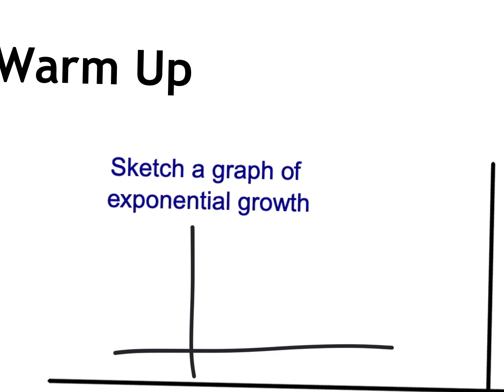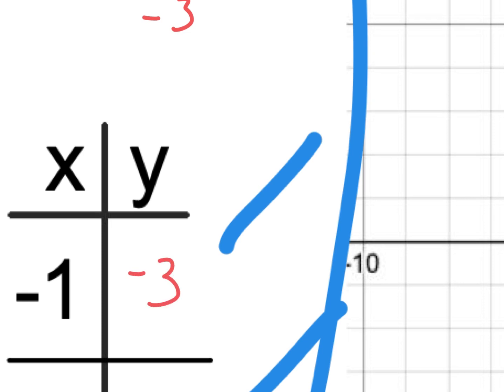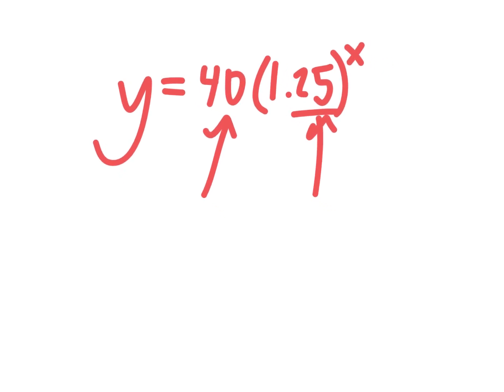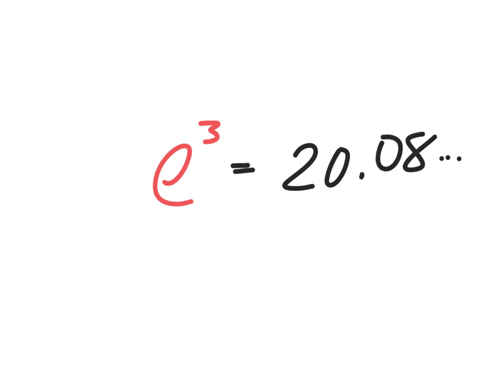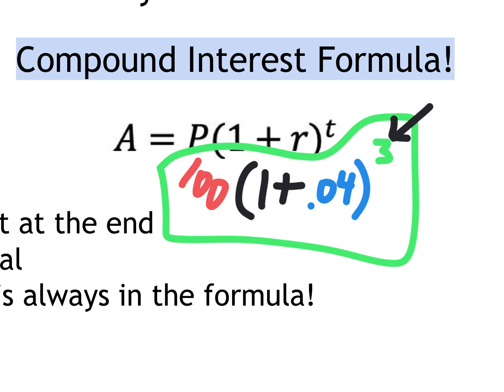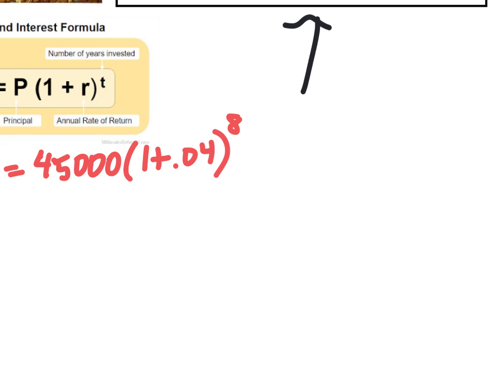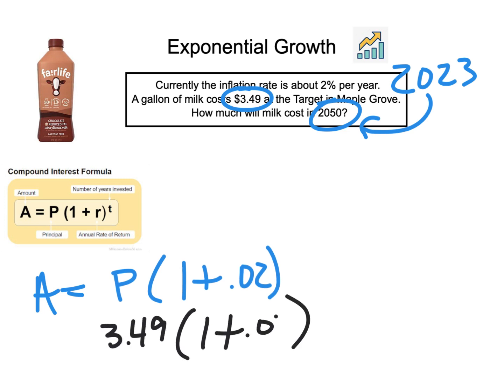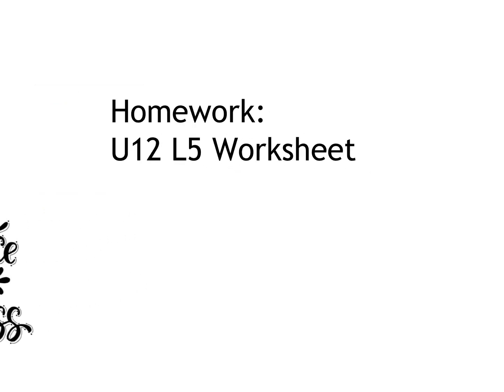Unit+12+Lesson+5+Student+march 17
00:00 Slide 1
00:05 Slide 2
02:49 Slide 3
11:04 Slide 4
12:17 Slide 5
16:12 Slide 6
19:43 Slide 7
21:31 Slide 8
24:42 Slide 9
24:44 Slide 10